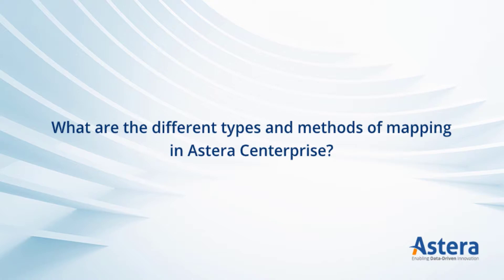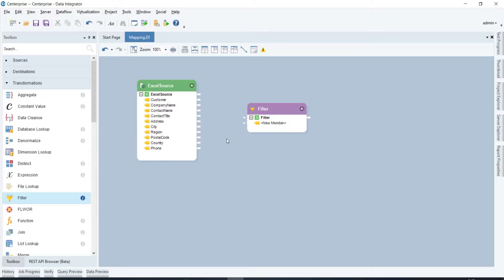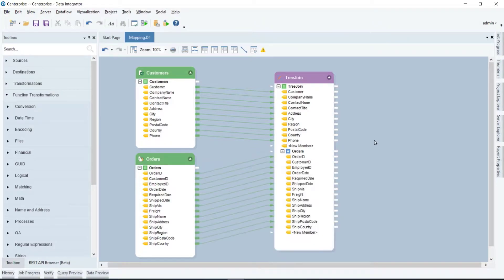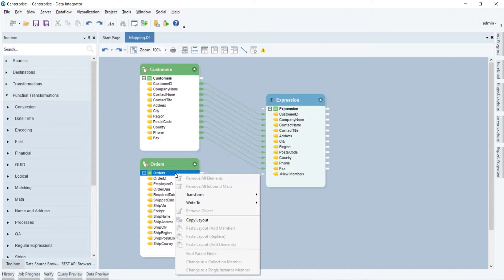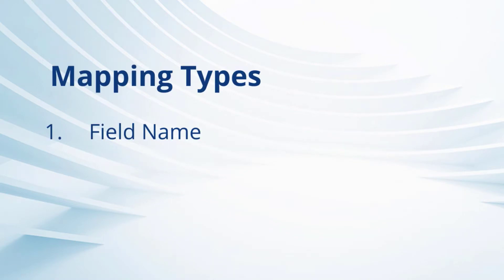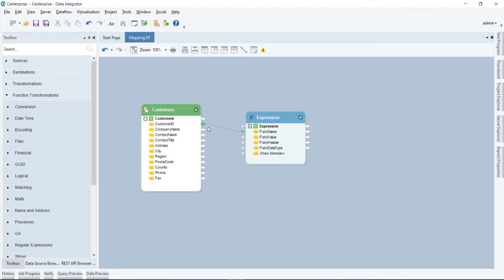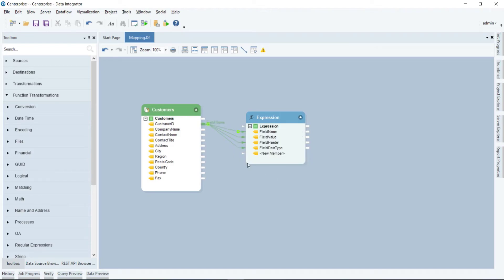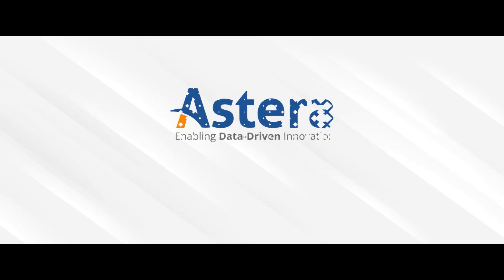AskAstera | Mapping Types and Methods in Astera Centerprise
In this episode of AskAstera, we’re exploring the different types and methods of mapping objects in Astera Centerprise.
Astera Centerprise provides various ways in which you can auto-map the data fields from one object to another. It also offers four map types which include: Field Header, Field Name, Field Value and Field Data Type. You can choose the map type from these four options.